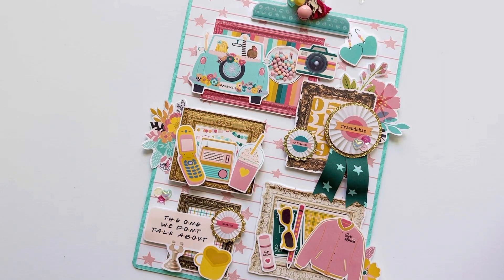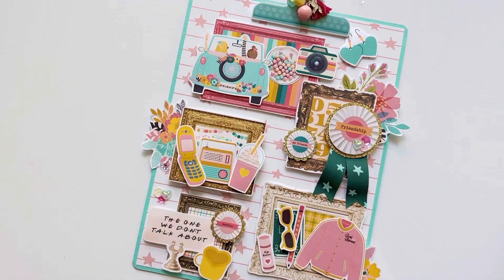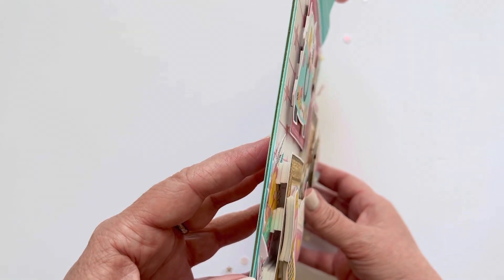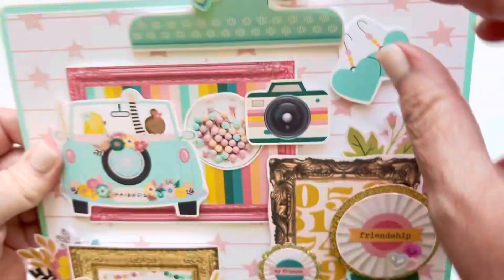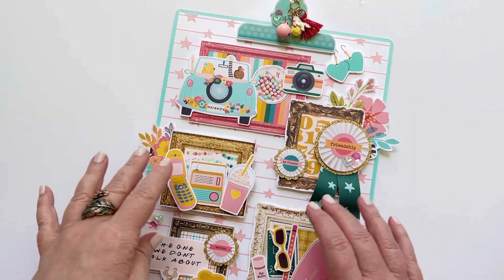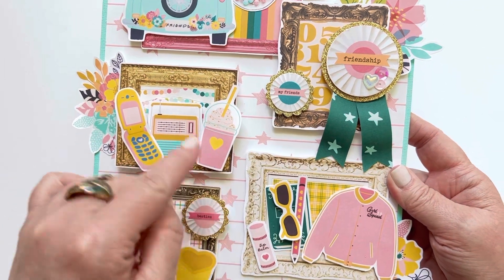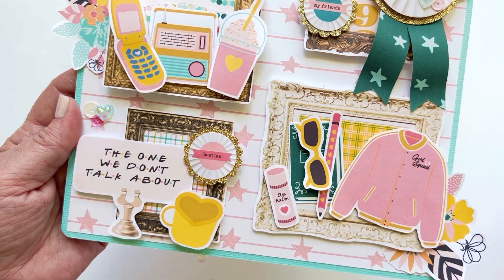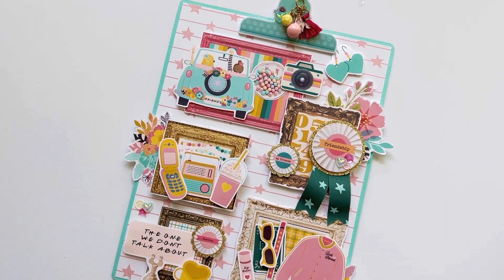Large Clip Board Project featuring Girl Squad 2.0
Welcome…I’m so glad you stopped by! Sharing a really fun project I made to hang in my studio featuring Kelly Bangs Creative’s Girl Squad 2.0 digital collection.

For more fun ideas on how to use this collection, follow kellybangscreative on Instagram.

xo,

Michelle